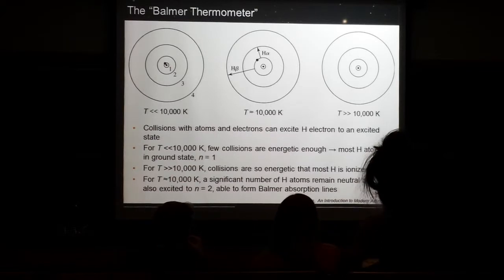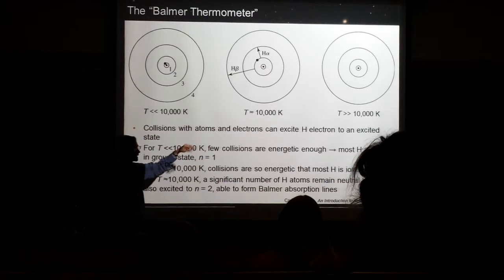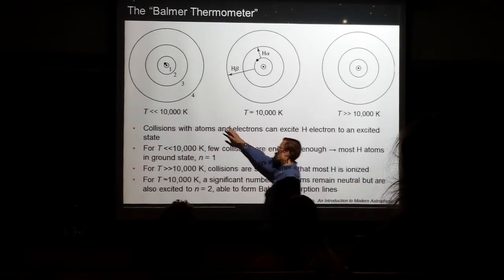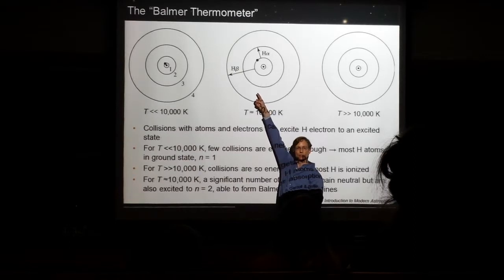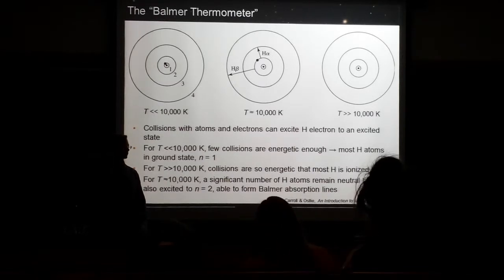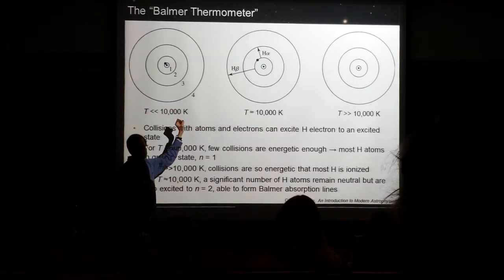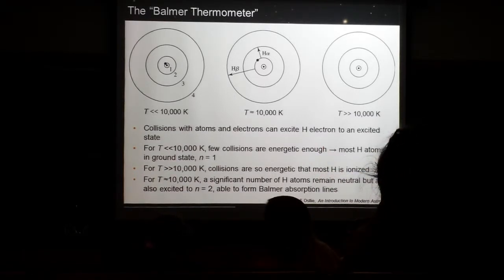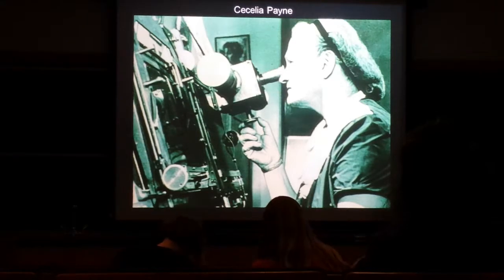ASTR 111 Exam II Review Part 2